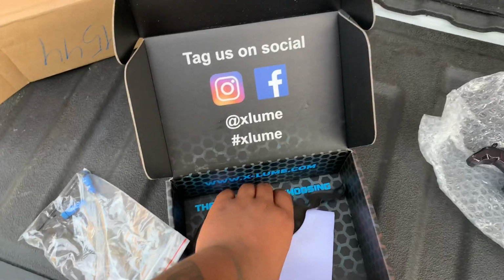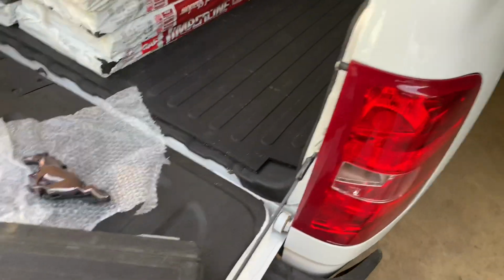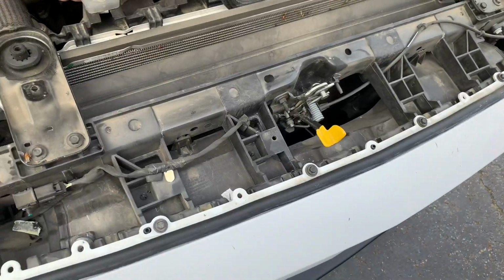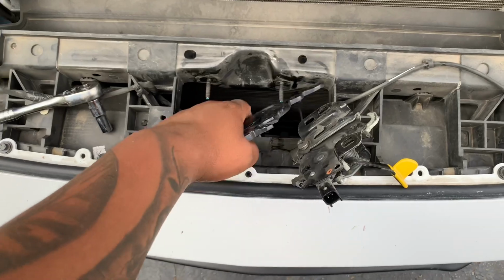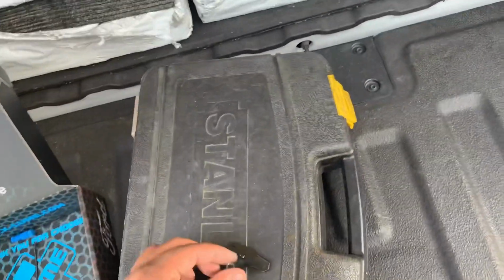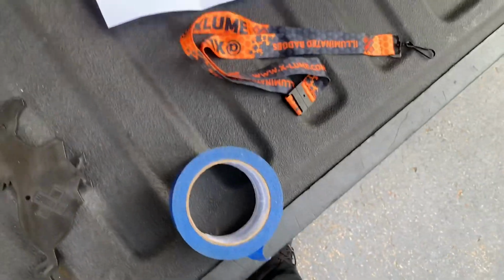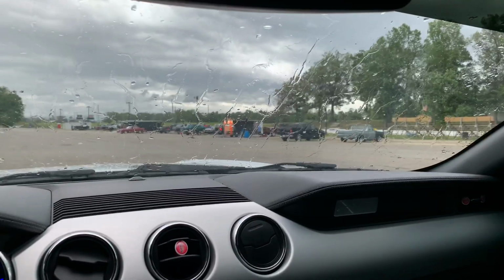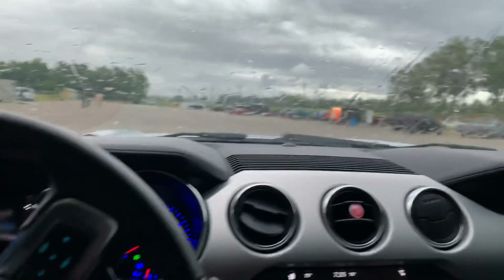Xlume LED Pony badge install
Add me on Snap: Toone_TV